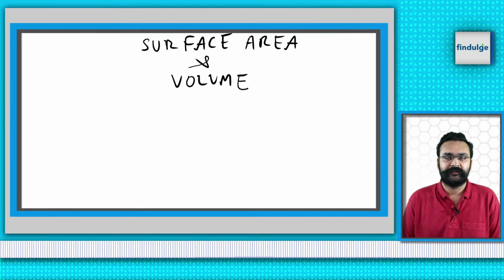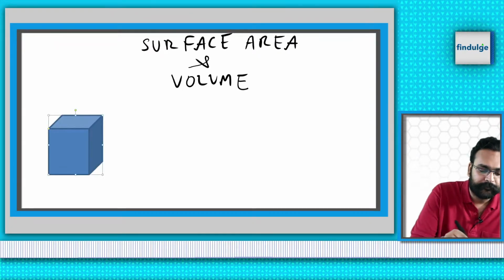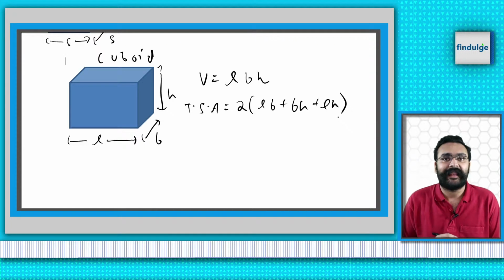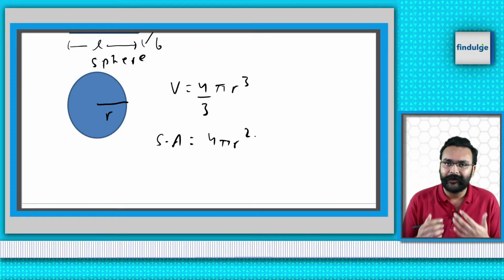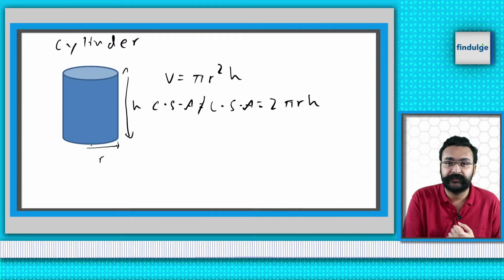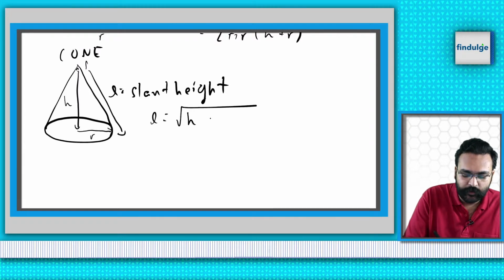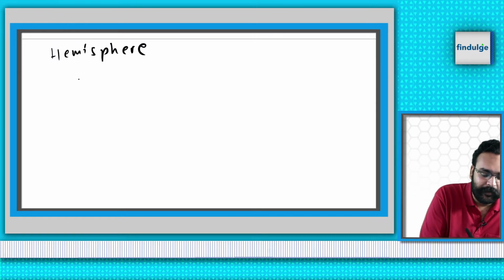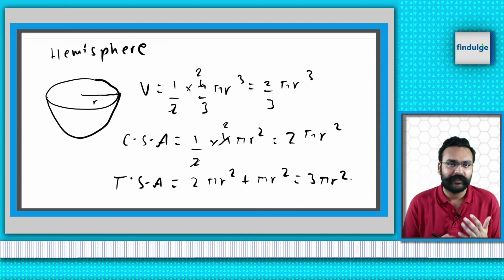Introduction to Surface Area Volume | CLASS X | CBSE | ICSE